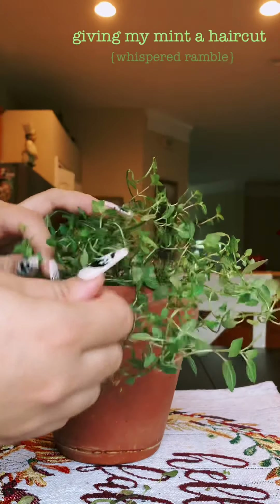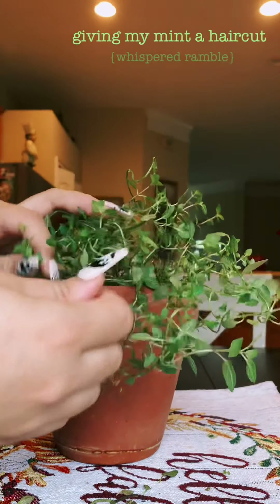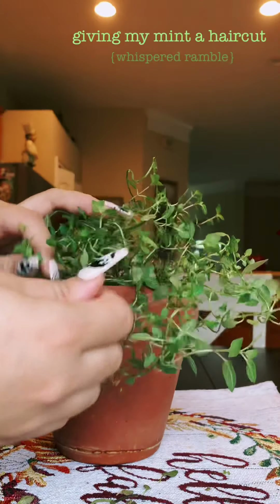giving my mint a haircut! {ASMR whispered ramble} 🎶 with music 🎶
Hello lovlies! I hope this video finds you all well.

Today I wanted to film something but I wasn’t quite sure how it would turn out...! I hope you all enjoy this video any criticism or critiques are very appreciated! I am still getting used to filming and my mic as well as my editing software so please bare with me!

I think my next video will either be a halloween haul or the NBC video!! ✨

💕Blessed Be💕